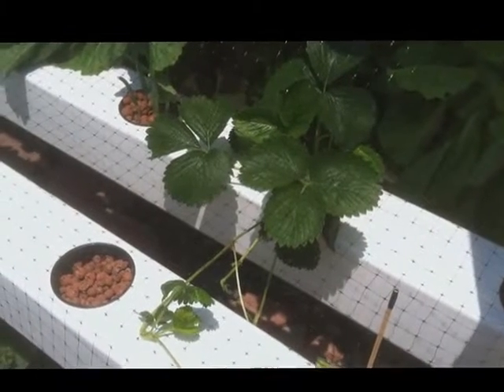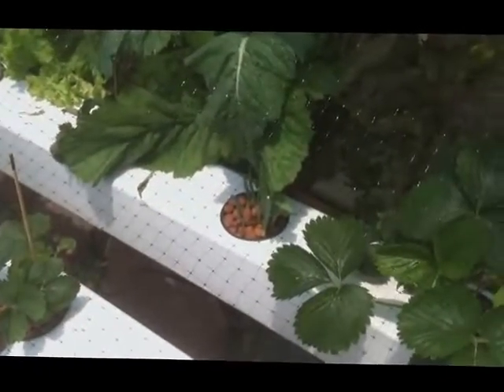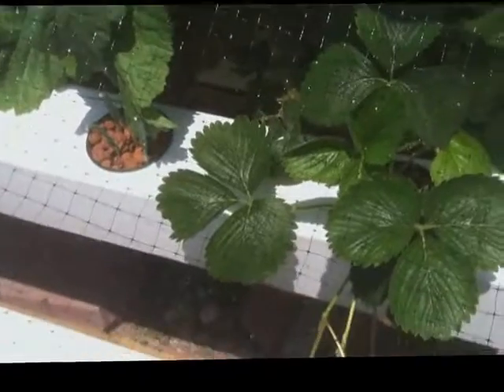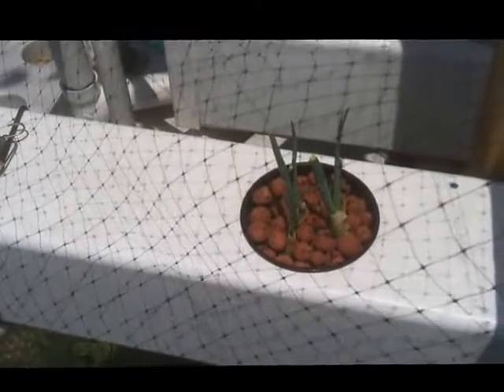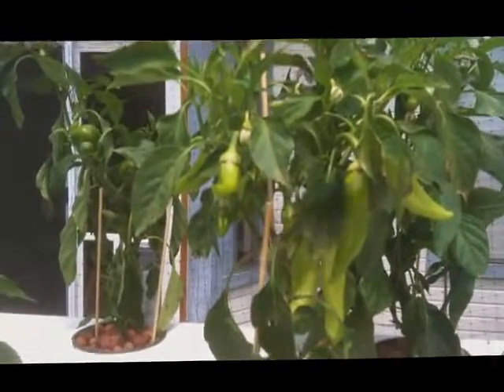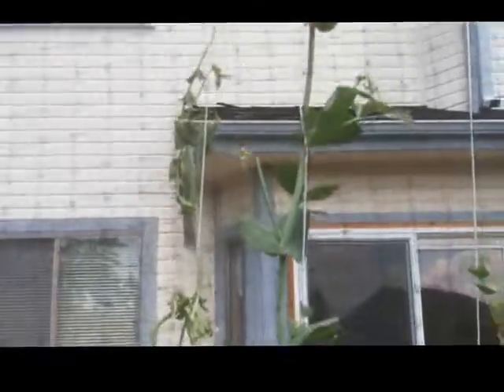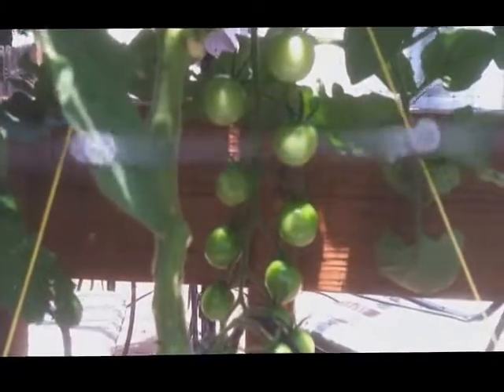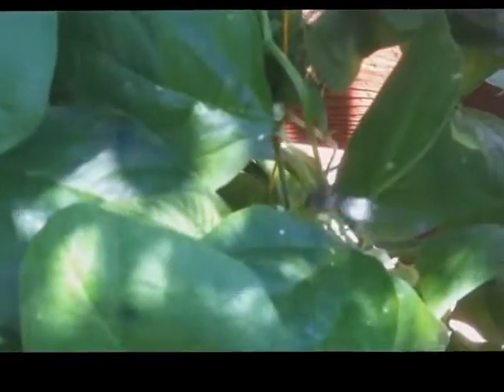Hydroponics2013-Update-Wk8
Nutrient Consumption=4gal/day!
GOOD:  Pruning created fruit explosion. Onions grow 5"/wk=awesome.
BAD:  Big T-Storm damage, drought damage from lack of water during vacation trip.
DD=Drought Damage (vacation=not enough water),
Plant                   :Roots,Fruit,Harvest=Note
Pepper, Red Hot #1      : D/05,3,0 =
Pepper, Red Hot #2      : D/05,4,0 = DD
Pepper, Tam Jalapeno #1 : M/05,6,0 =
Pepper, Tam Jalapeno #2 : M/05,7,0 =
Pepper, Giant Marconi #1: L/02,0,2 =
Pepper, Giant Marconi #2: L/02,2,0 =
Pepper, Cubanelle       : L/02,2,1 =
Patio Tomato            : D/10,28,0 =
Pepper, Hot Banana #1   : M/08,8,2 =
Pepper, Hot Banana #2   : M/08,8,0 = DD?dead?
Pepper, Hot Banana #3   : M/08,0,4 =
Pepper, Hot Banana #4   : M/08,3,1 = DDwilt
Pepper, Sweet Banana #1 : D/08,3,5 =DD?dead?
Pepper, Sweet Banana #2 : D/08,6,1 =
Pepper, Sweet Banana #3 : D/08,8,2 =
Spinach, Tyree          : M/08,Yes,Yes = Seed, browning, harvest all
Spinach, Organic        : Sparce,Yes,Yes = Seed, browning, harvest all
Strawberry, Sequoia     : L-M/1-8,0,6 = 2plants, 3 runners on #2
Strawberry, Quinault    : L/1-4,0,6 = 3plants=1med, 2sm
Strawberry, Ozark Beauty: N/1-4,0,6 = 2palnts=2big w/3 runners, 1 sm
Lettuce, Iceberg        : M/06,Yes,Yes = harvesting, to tall, topping
Lettuce, Red Sail       : M/05,Yes,Yes = harvesting, to tall, topping
Lettuce, Spicy Mix      : M/05,Yes,Yes = harvesting, to tall, topping
Cilantro                : D/05,Yes,Yes = 2ft flower/seed, to tall, topping
Onion, Green            : N/0,3-8,12in initial
Sugar Snap Peas         : ???,0+0+0+0+0,5+0+4+1
Tomato, Husky Cheery    : ???,33+32,0
Tomato, SS100           : ???,38,0
Tomato, Better Boy      : ???,19,0
Tomato, Early Girl      : ???,14,0
Beans                   : ???,0,0 : flowering

Transplant another SS100 and Husky suckers, and one Pea.